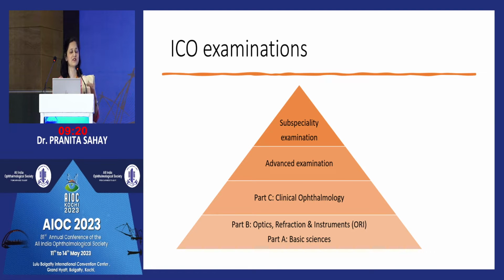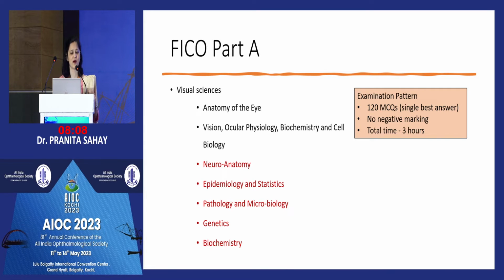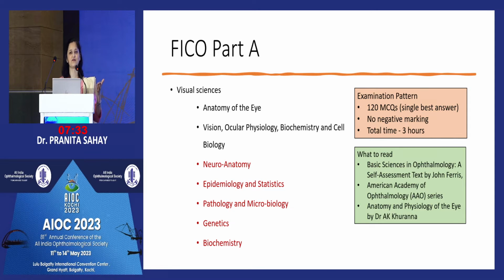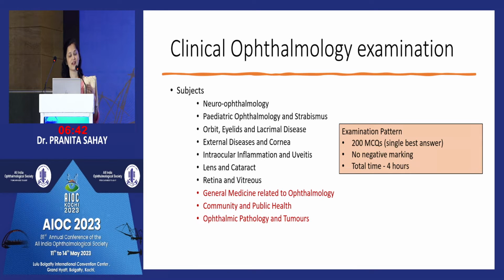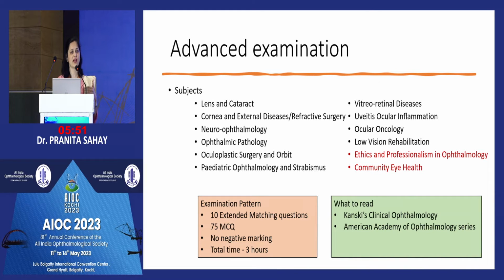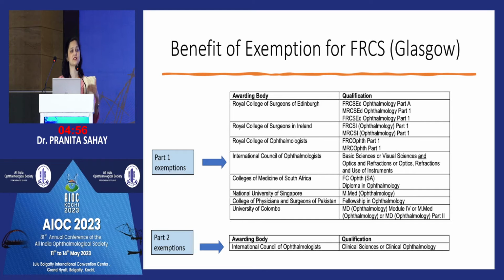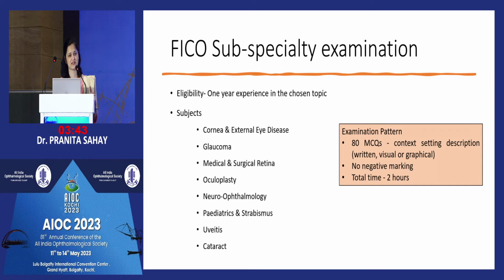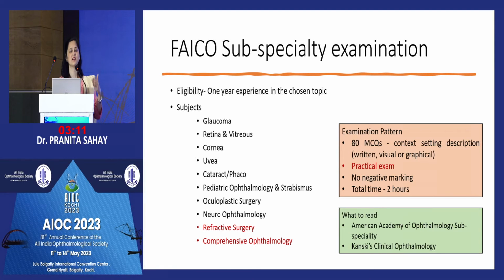AIOC2023 GP132 topic Dr Pranita Sahay ICO, FAICO and Sub speciality fellowship exams – Is it nec